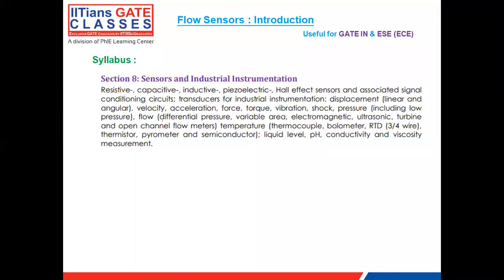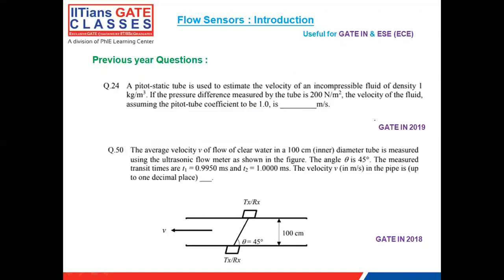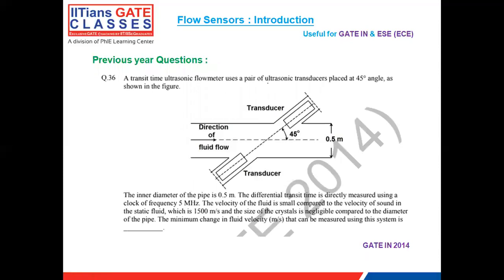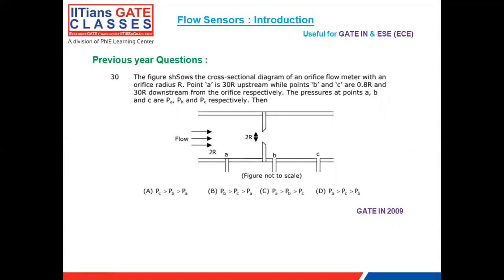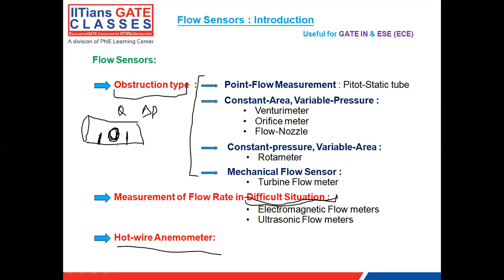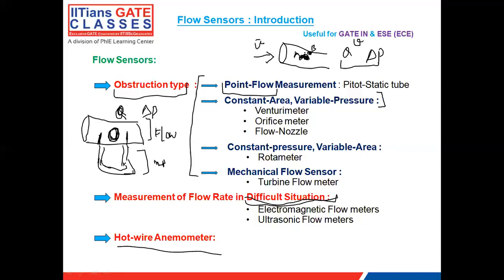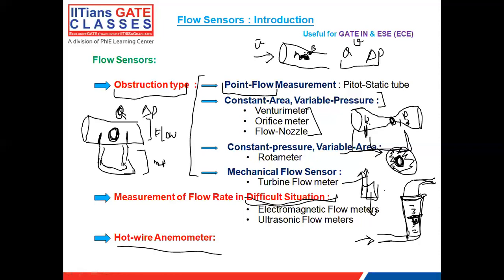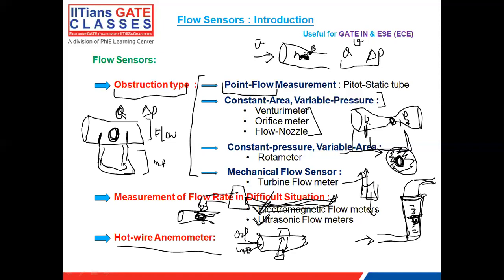Discussion on Flow Sensors | GATE Instrumentation Engineering | GATE IN Online Coaching Classes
✅Salient Features
Regards,
Team IGC